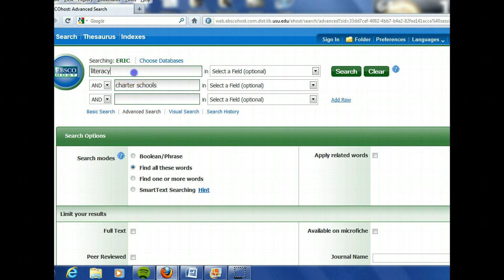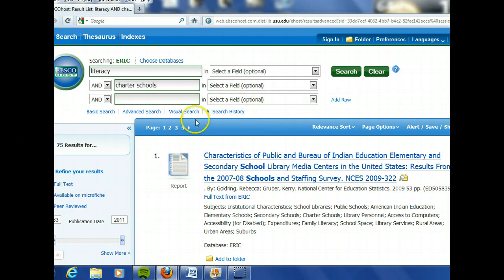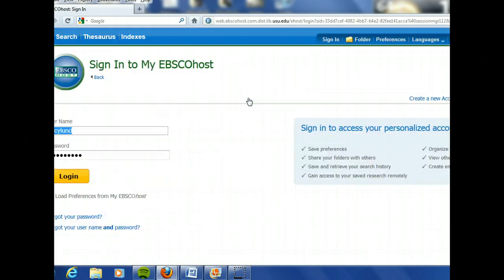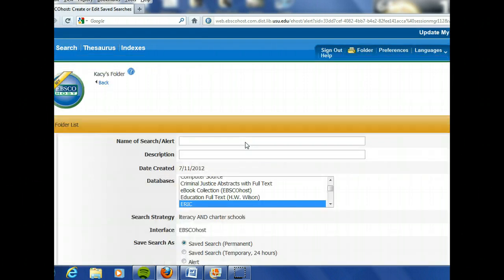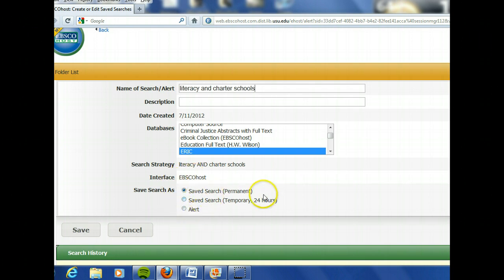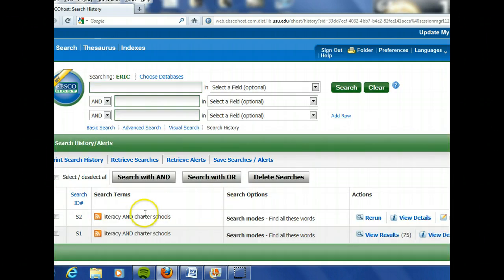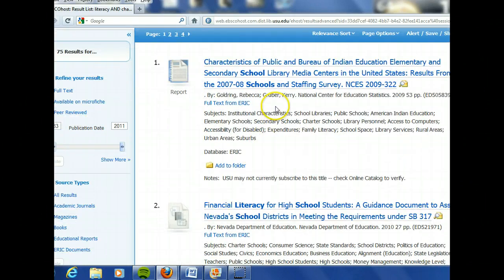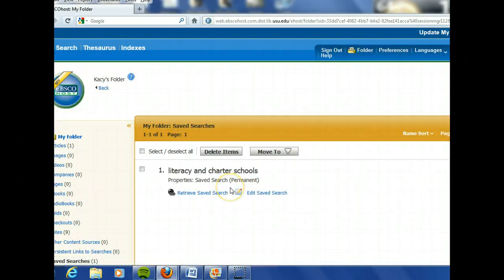Saving searches in EbscoHost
This video describes how to save searches and articles in databases provided by EbscoHost.